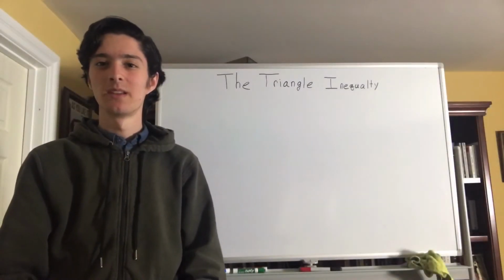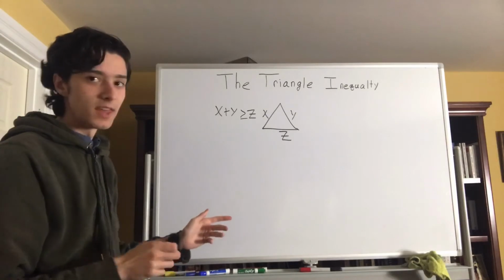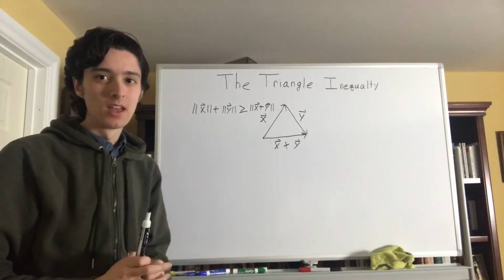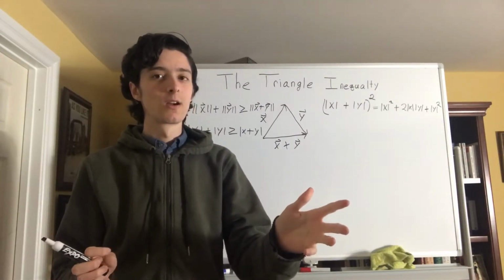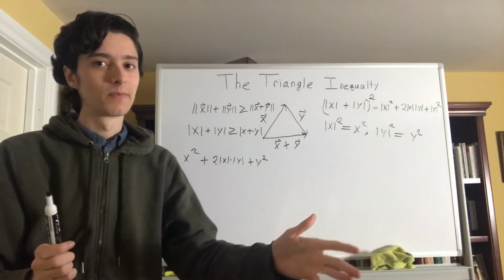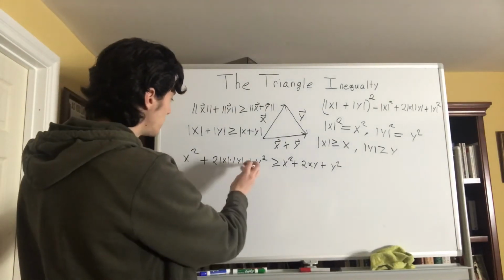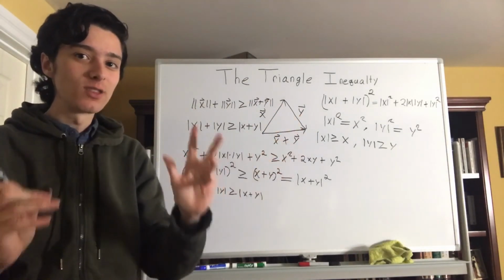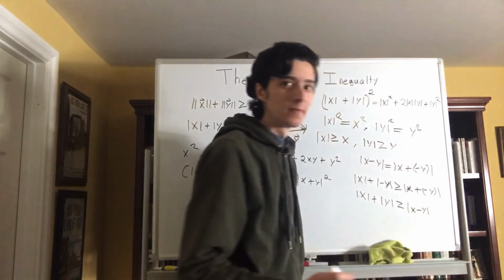The Triangle Inequality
This video covers the triangle inequality. We will go over a few general ideas for this to be comfortable intuitively, and then we will prove the example that uses absolute values. This video isn't connected to a particular series (as of now), but the triangle inequality will be used in later proofs such as those involving limits.

As always, comments, questions, and feedback are appreciated.